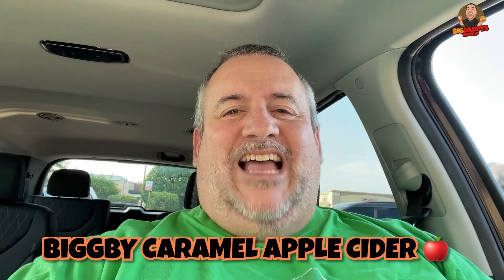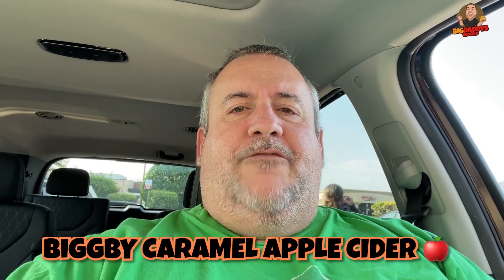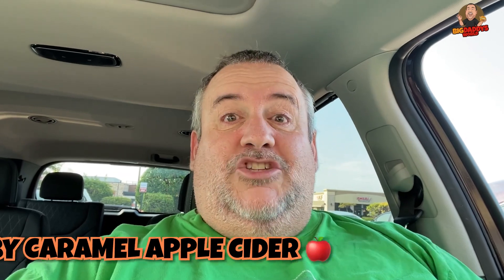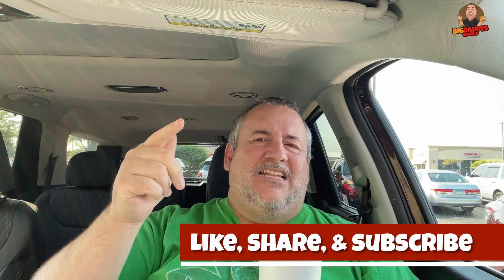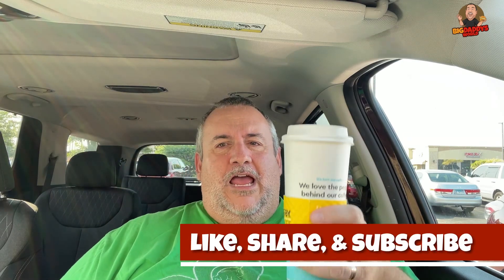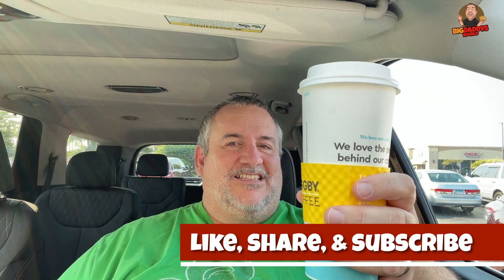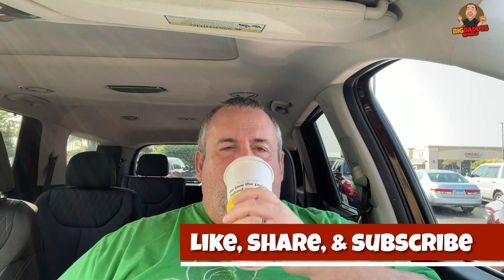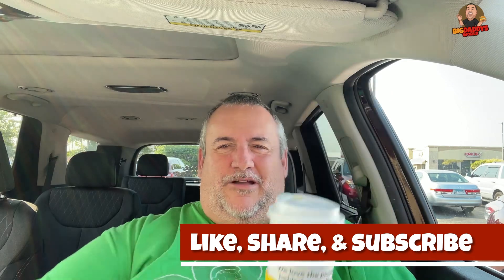BiGGBY Coffee - Hot Caramel Apple Cider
Brian Beswick
Gator Golf USA
Jermaine Morris
William Nelson
Lauren Carrigan
Wallygators